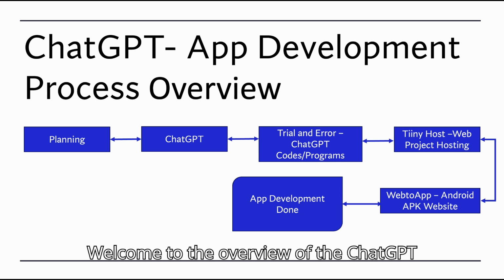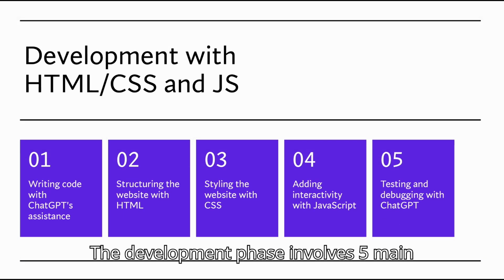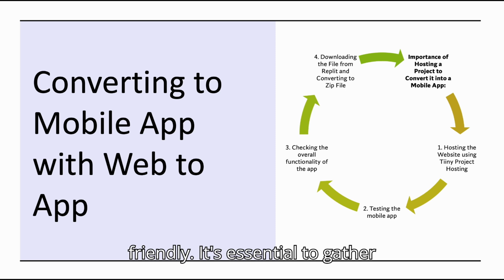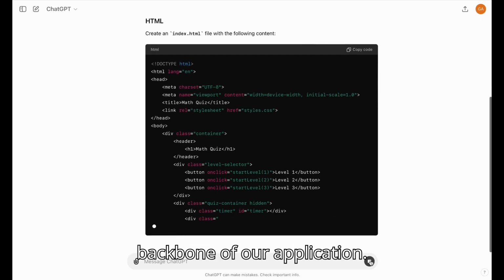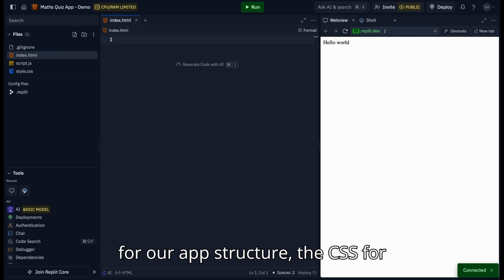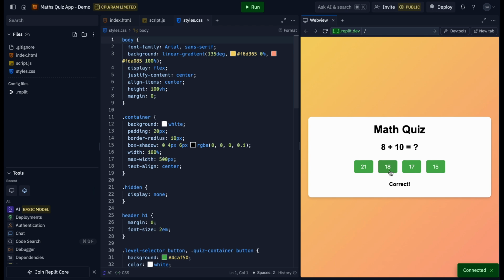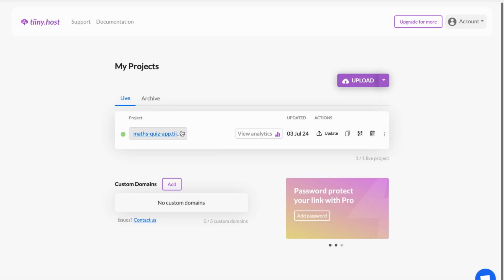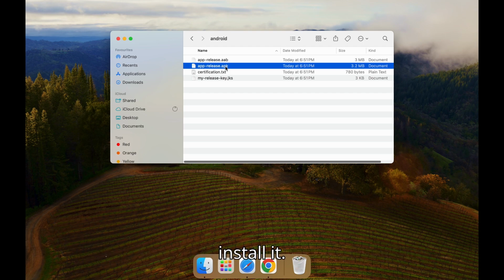App Development Simplified: How ChatGPT Built My App in No Time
Have you ever wanted to create an app but thought coding was too complicated? You're in the right place! In this video, I'll show you how I used ChatGPT to build a functional app quickly and easily.

In this step-by-step guide, I'll walk you through the entire process of creating an app, from generating code with ChatGPT to hosting and converting it into a mobile app.

By the end of this video, you'll have a clear understanding of how to use ChatGPT and other free tools to bring your app idea to life. Whether you're a beginner or have some coding experience, this tutorial makes app development accessible and fun.

So, hit play and start your app-building journey now!

App Development
ChatGPT
No-Code App Development
Replit
Tiny Host
Web to App
Free App Development
AI App Builder
Coding Tutorial
Beginner App Development
Convert Website to App
Mobile App Development
CodePen
Flaticon
Easy App Creation

btec level 3

UI Design To Working App,
UI Design,
ChatGPT app android studio,
create android app without Coding,
create android app using chatgpt,
chatgpt api android studio,
android app with chatgpt,
create android app using ai,
android studio with chatgpt,
android studio chatgpt plugin,
android studio chatgpt api,
chatgpt android studio,
android studio using chatgpt,
android studio chatgpt app,